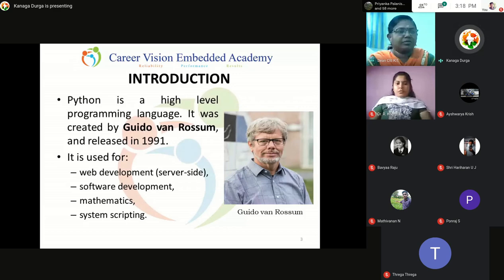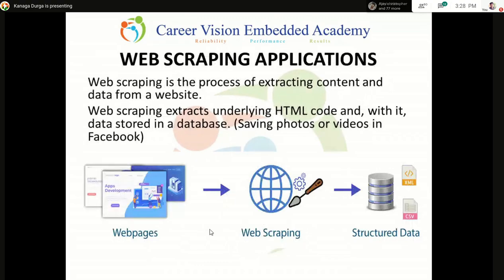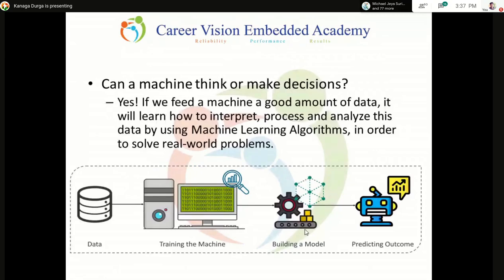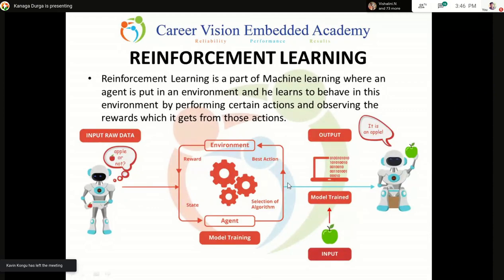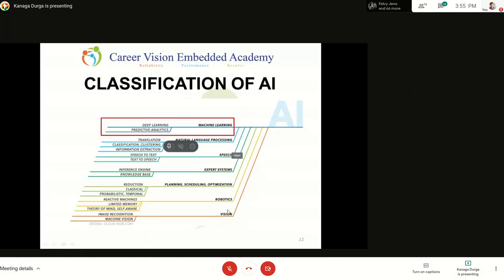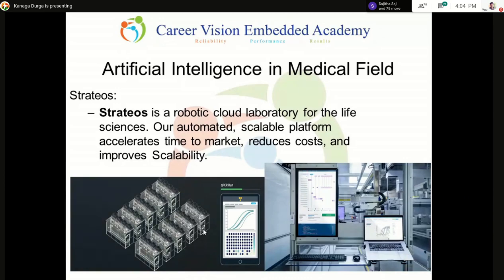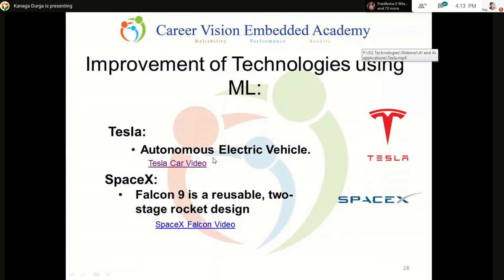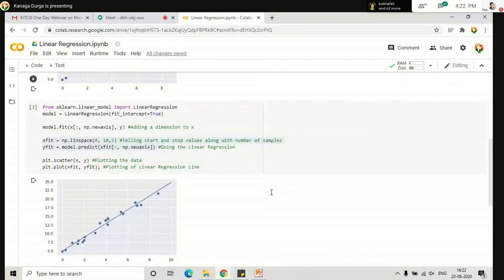Machine Learning With Python - Webinar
Guest Speakers :
Ms.Kanaga Durga ( Embedded Software Developer )       3Q Technologies, Coimbatore                     &
Mr.Nandha Kumar ( Embedded Software Developer )       3Q Technologies, Coimbatore

Webinar insights
Overview of Python Usages in Real-World         Machine Learning Overview and its applications
Python libraries suitable for Machine Learning
Machine Learning in Artificial Intelligence

Organized by KIT Centre for Industry Institute Interactions Cell